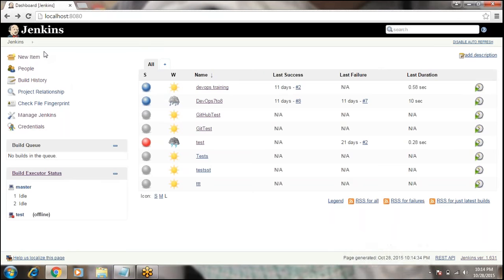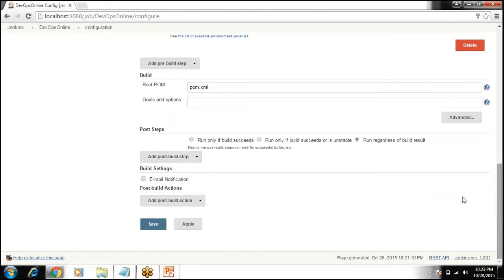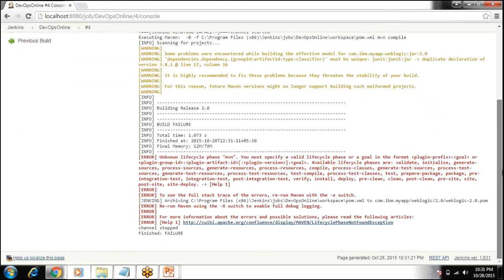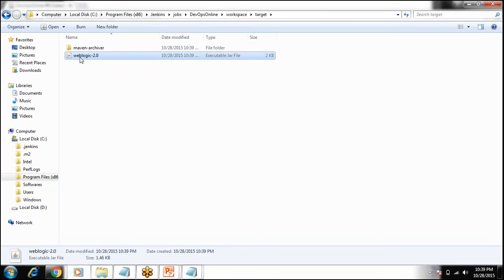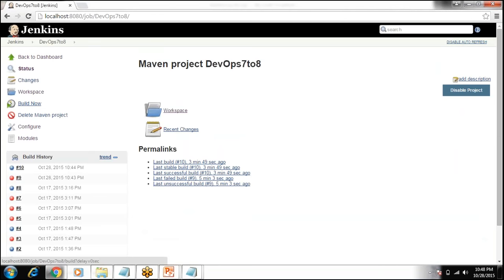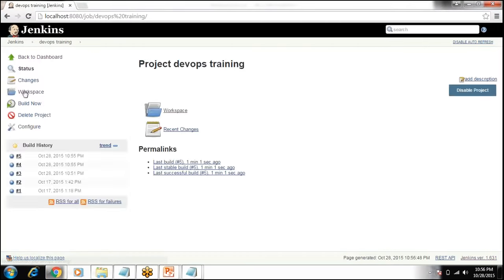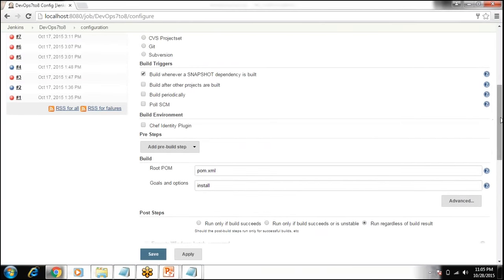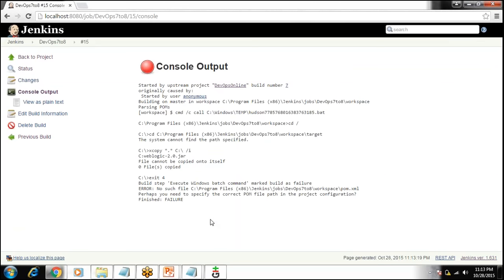DEVOPS JenkinsCICD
DEVOPS Jenkins-CICD